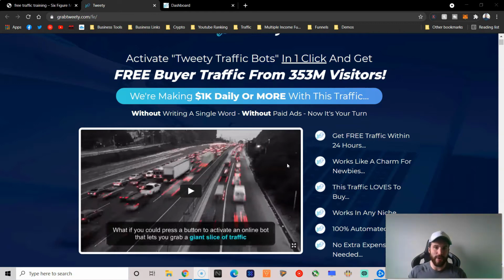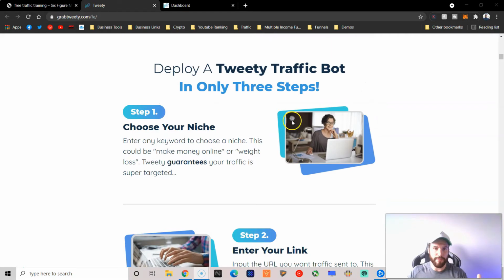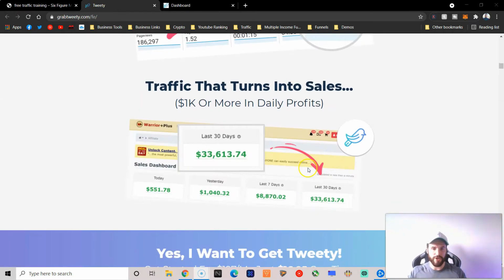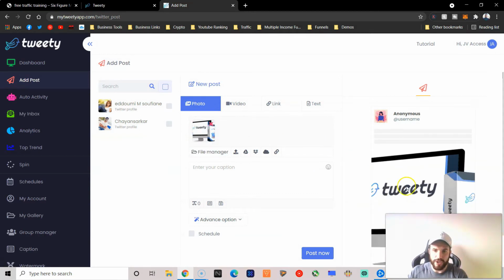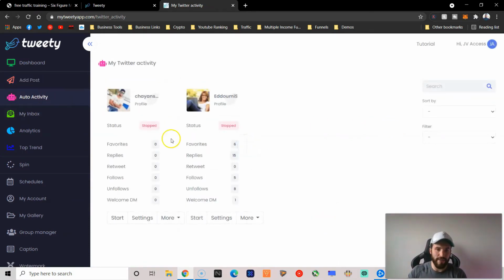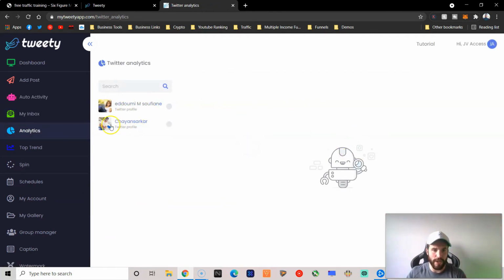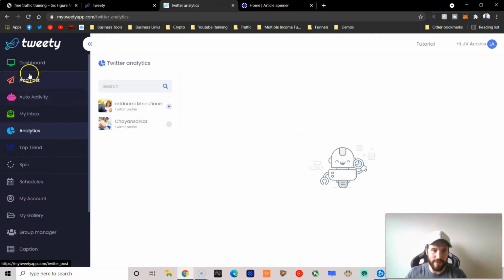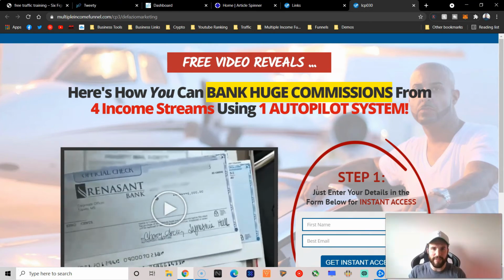Twitter Traffic Software Tweety Review & Bonus